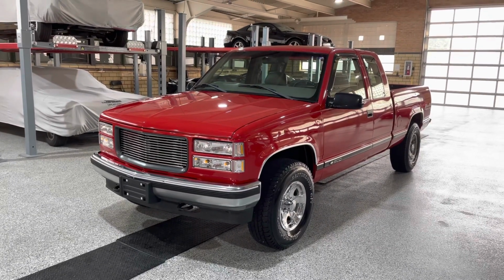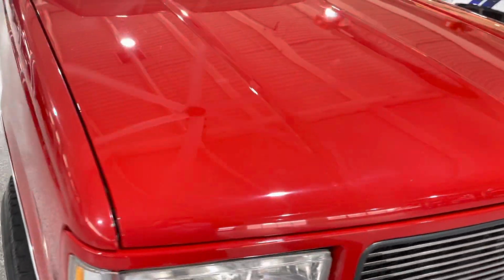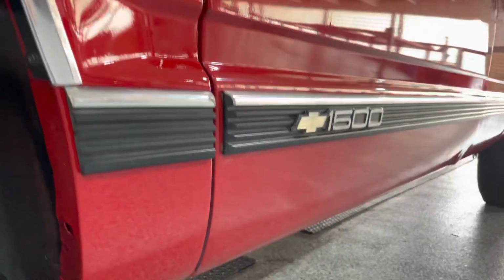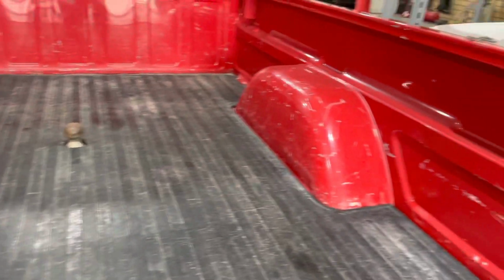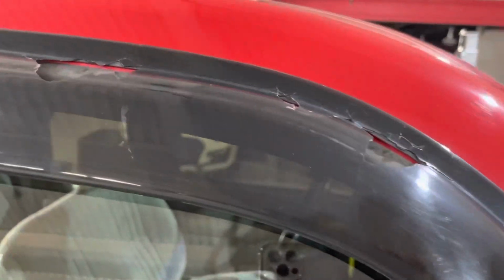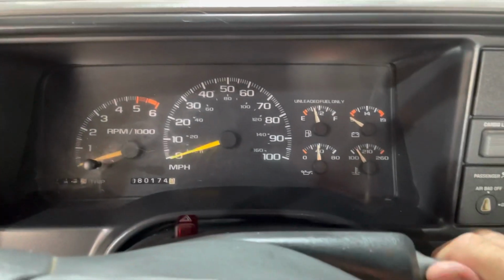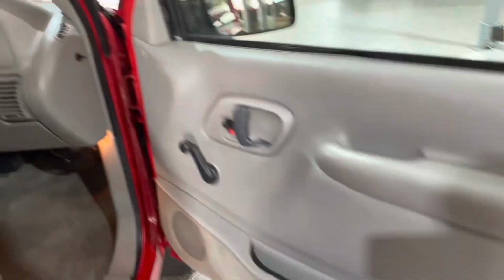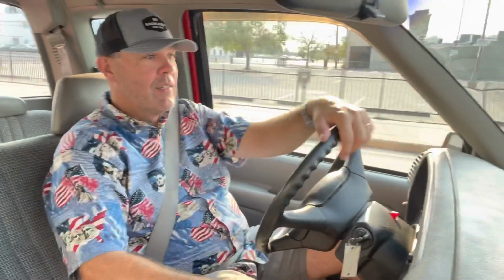1998 Chevrolet K1500 5.7 4X4 5 speed manual transmission! One owner. 80k miles.